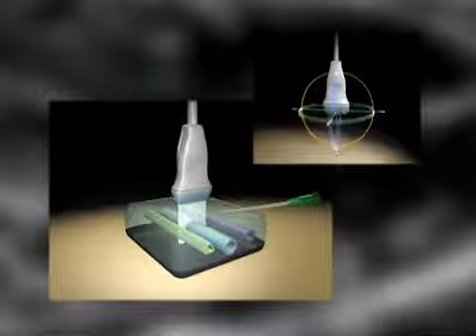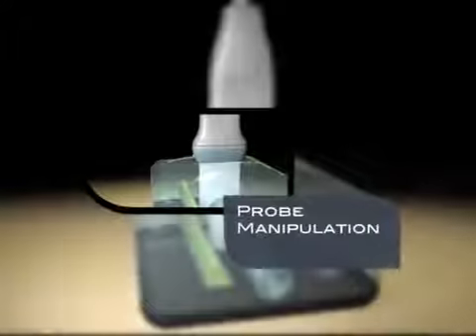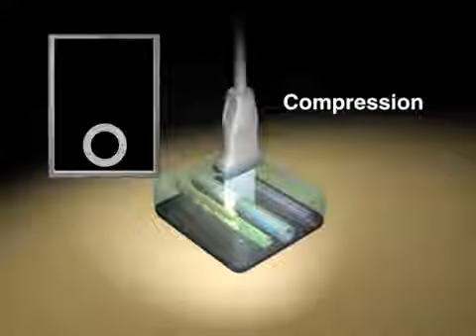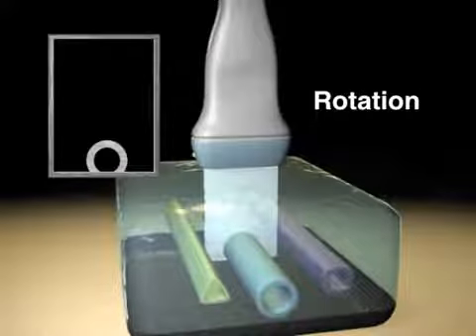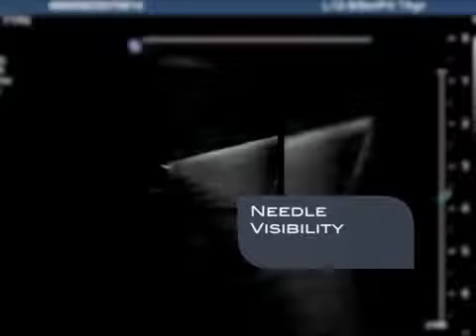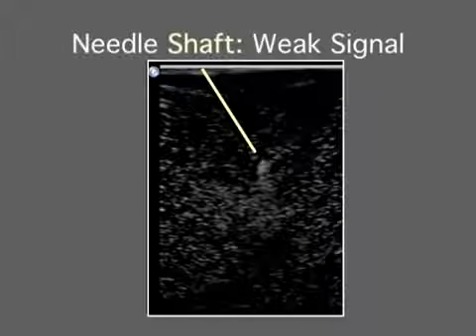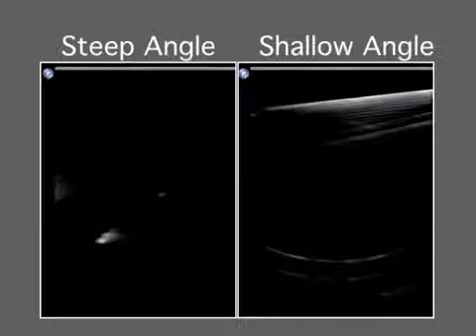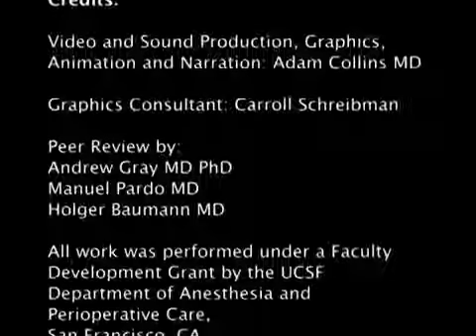Ultrasound Transducer Manuplation